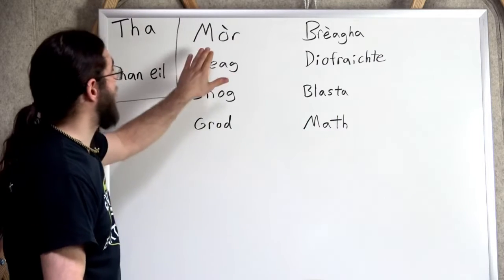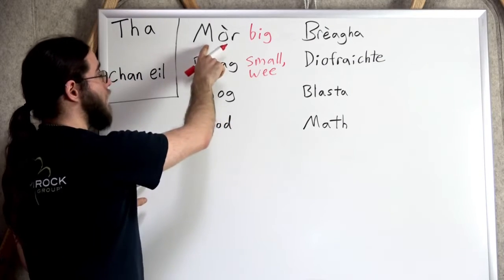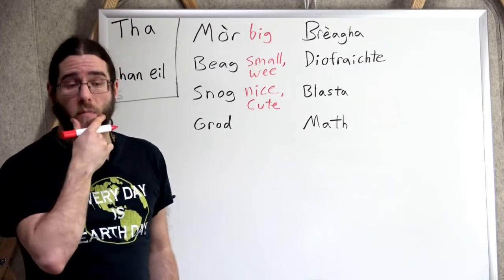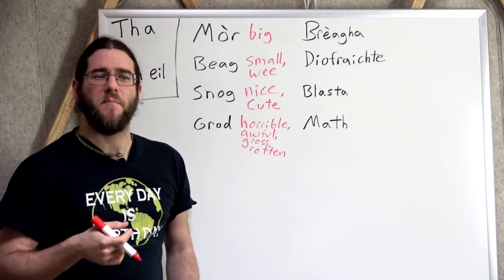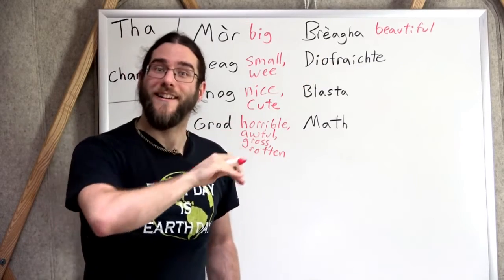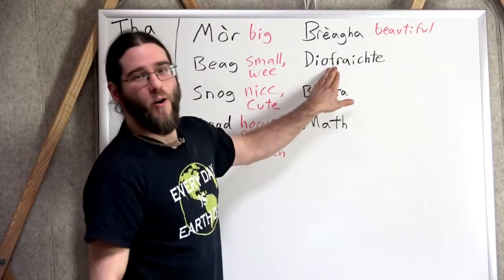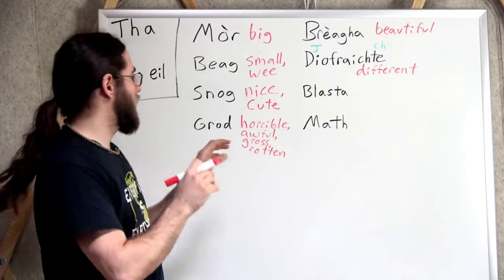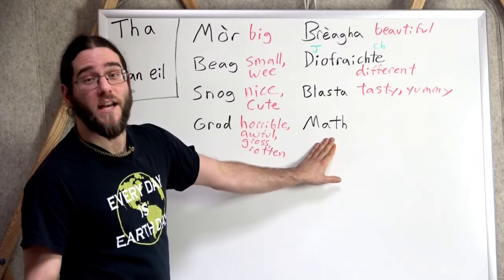9 Very Useful Adjectives (1) - Learn Scottish Gaelic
Get a great start on Scottish Gaelic with these 9 high frequency words. They will help you express your thoughts and opinions smoothly and naturally.

Enjoyed this video? You'll get many more (as well as reading passages, writing practice, and quizzes) in my online self-paced Gaelic Foundations course.

-Jason